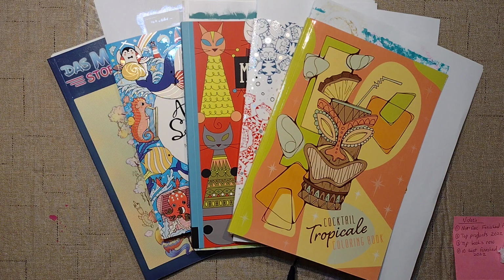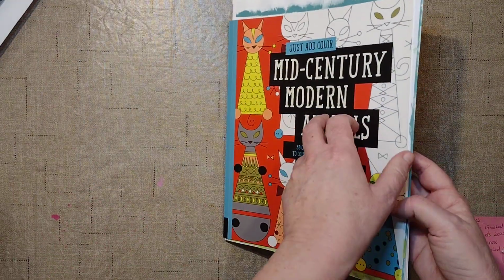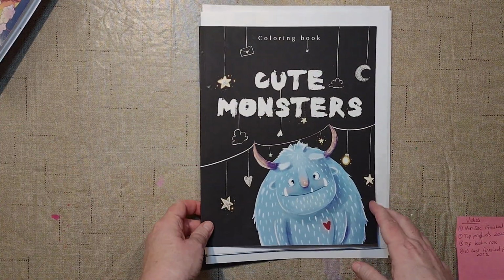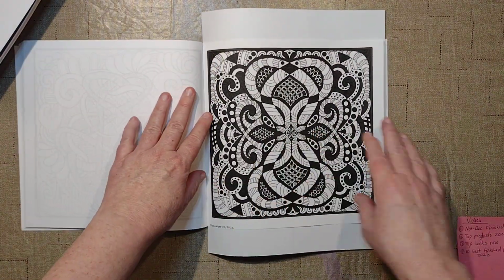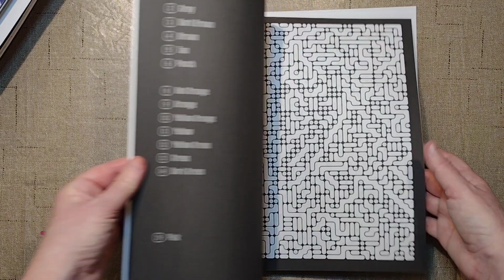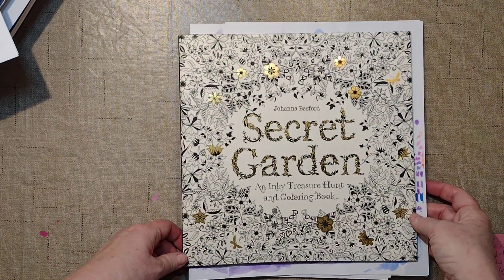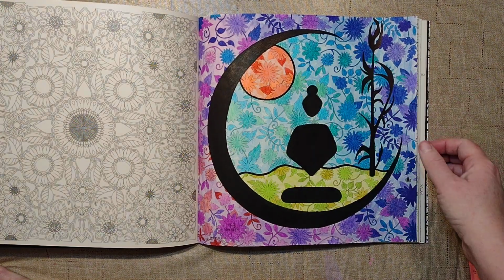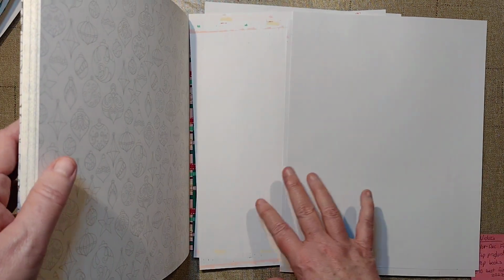Completed Adult Coloring Pages for November - December 2022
Supplies I Use Regularly:

Pencils:
150 Prismacolor Colored Pencils
120 Crayola Colored Pencils
120 Brutfuner Square Colored Pencils

Water Based Markers:
36 Ohuhu Skin Tone Water Based Dual Brush Markers
100 Ohuhu Water Based Brush/Fine Liner Markers
160 Ohuhu Water Based Markers
Tombow Dual Brush Pens - Tropical
Tombow Dual Brush Pens Pastel - 6 Pack
Tombow Dual Brush Pens Tropical - 10 Pack
Tombow Dual Brush Pens Primary - 10 Pack
Tombow Dual Brush Pen, Grayscale 10 Pack

Paint:
Apple Barrel Acrylic Paints
Folk Art Color Shift 8 Pack

Gel Crayons:
Silky Gel Crayons

Paint Markers:
Ohuhu Acrylic Paint Markers
Arttx Acrylic Paint Pens 32 Count
Posca Paint Marker Extra Fine Point 21 Count

Alcohol Markers:
Shuttle Art Skin Tone Alcohol Markers Dual Tip, 26 Set
Taotree 101 Skinny Alcohol Markers
Ohuhu Pastel Alcohol Markers 48 count